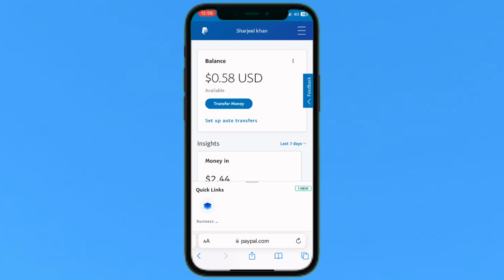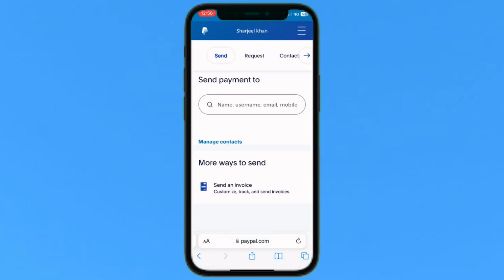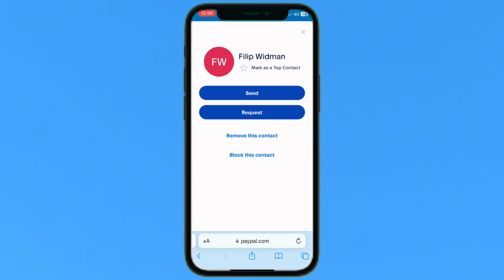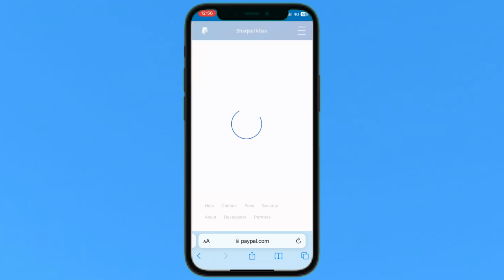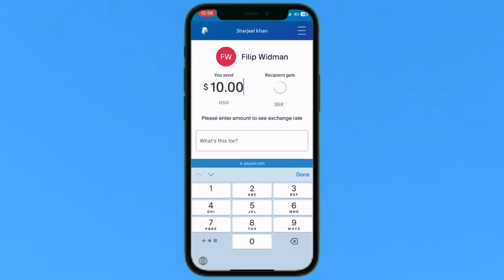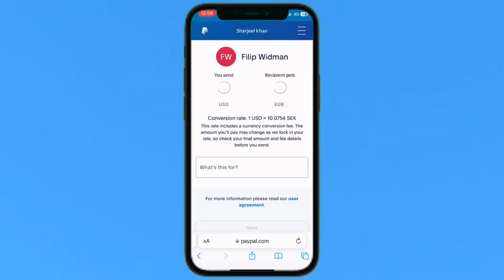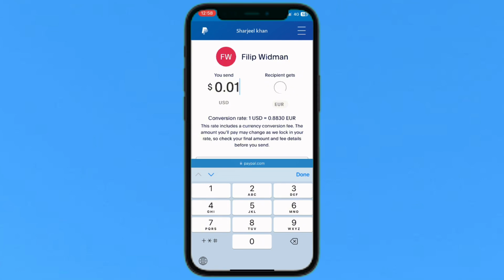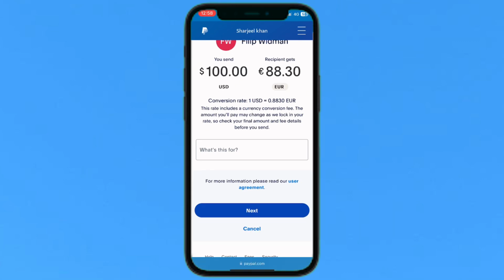How to pay in different currencies via paypal (2024)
In this video i´ll show you How to pay in different currencies via paypal. The method is very simple and clearly described in the video. follow all the steps & pay in different currencies via paypal